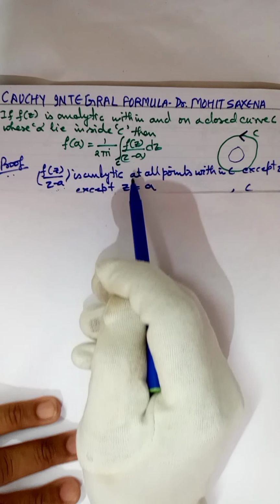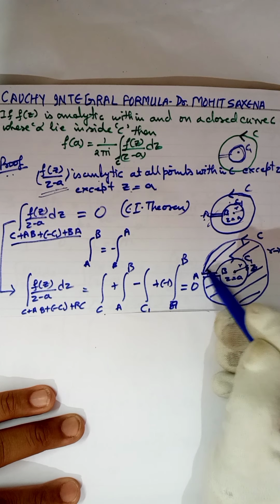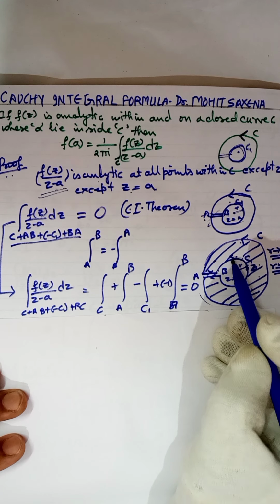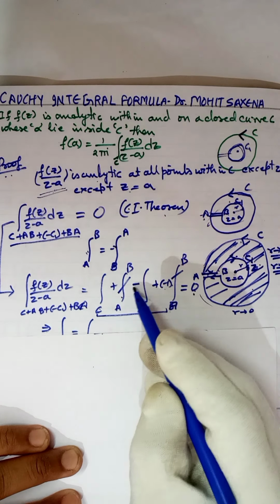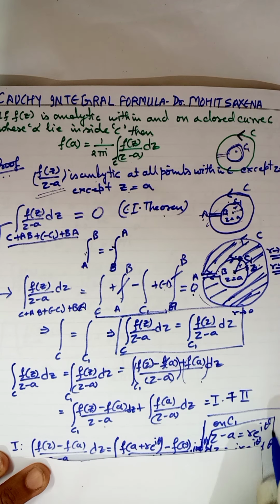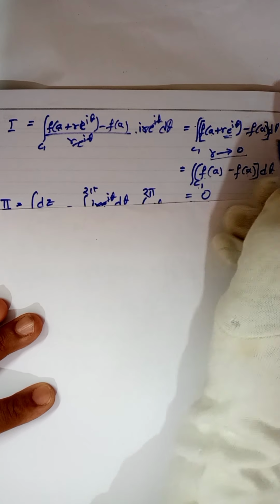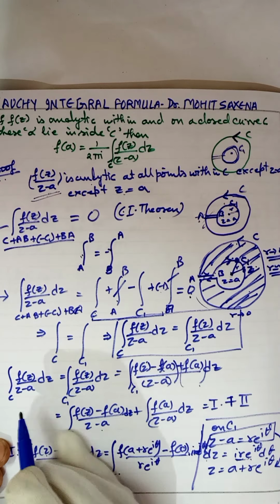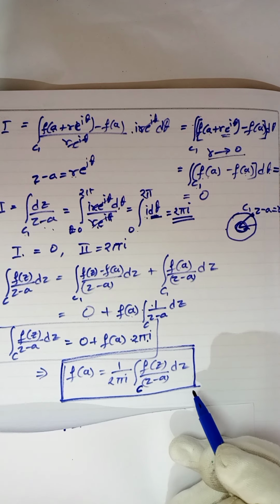Cauchy Integral Formula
Proof of Cauchy Integral Formula